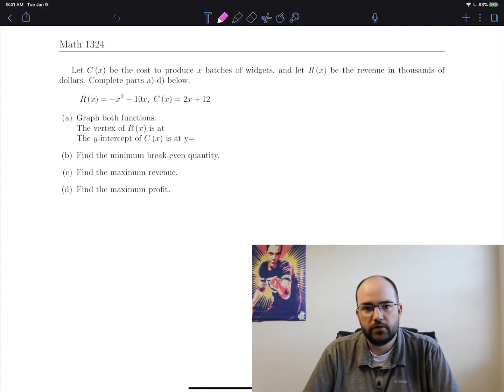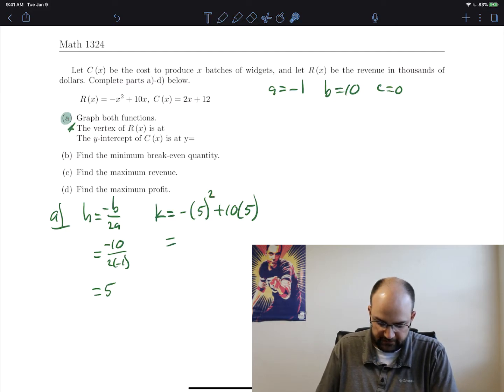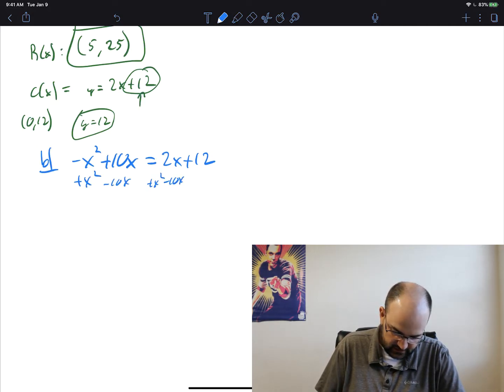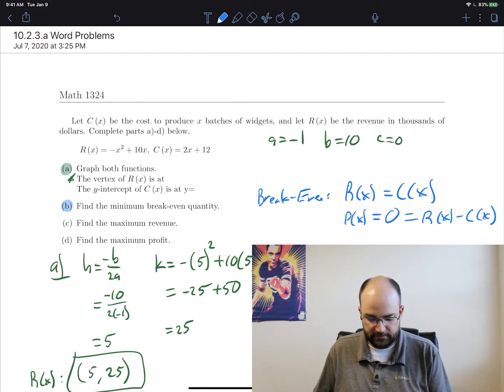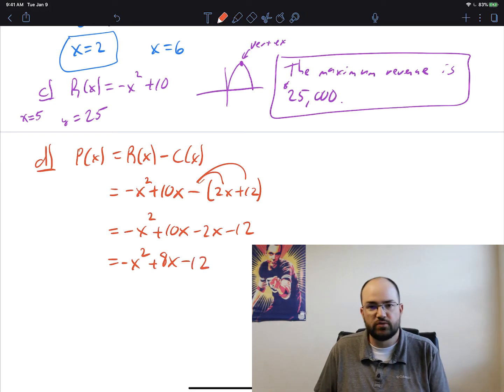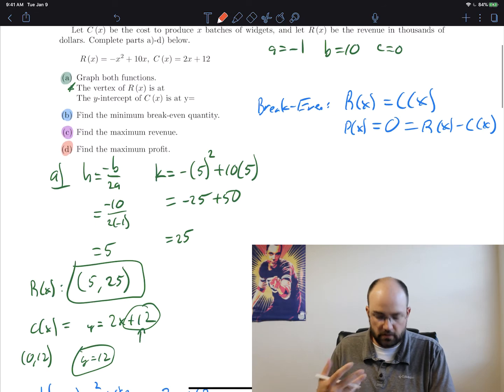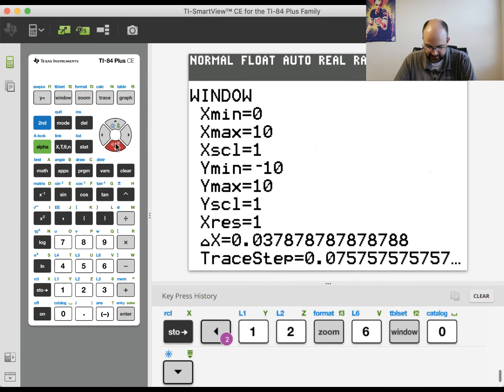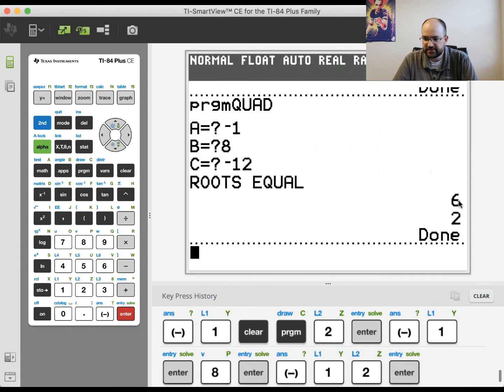1324 Ch10 S2 Ex8 Quadratic Word Problems